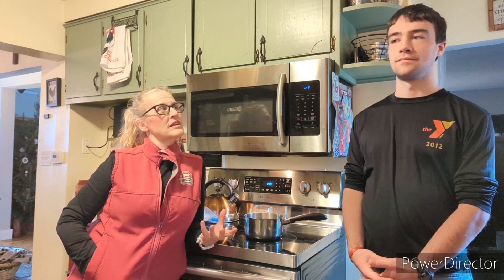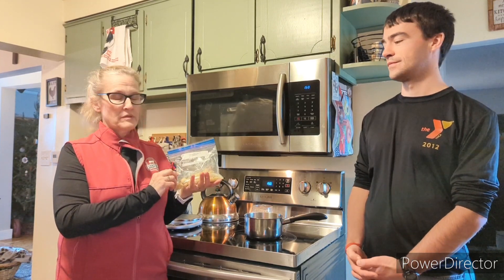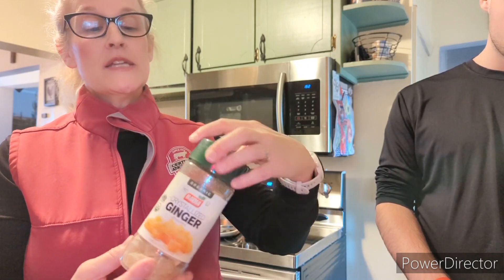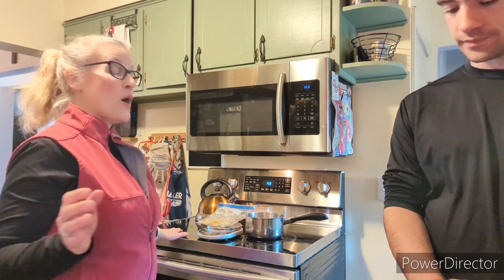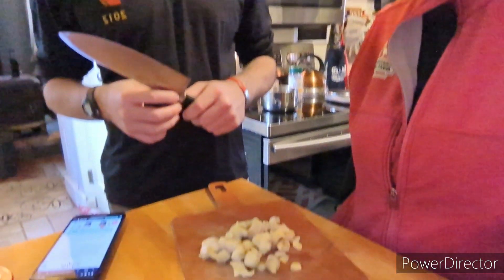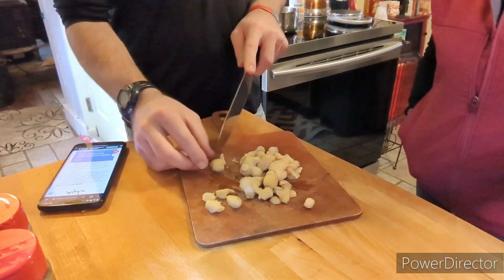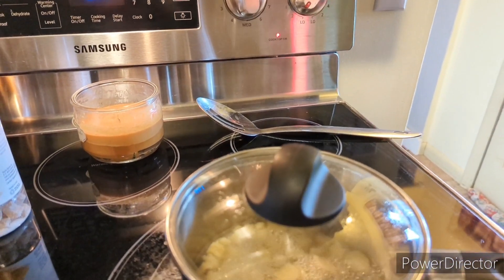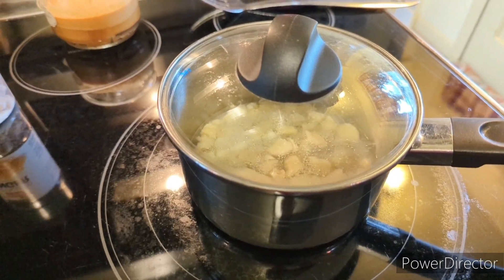Crystallized Ginger From Scratch (Ginger Part 2)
Continuation of ginger preservation!